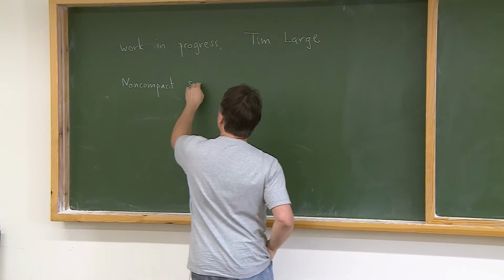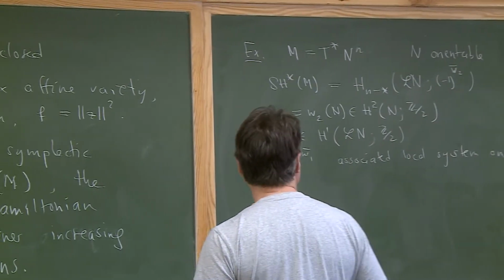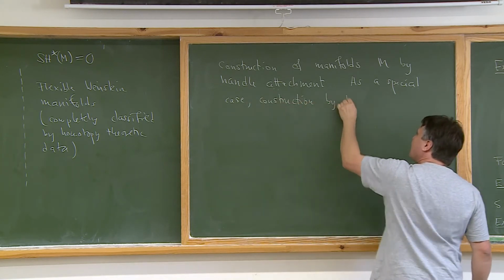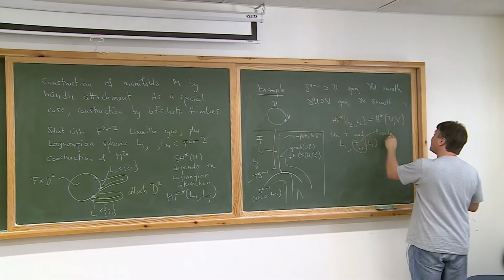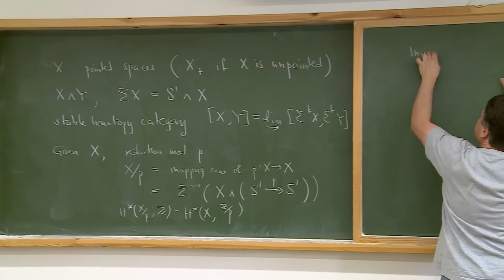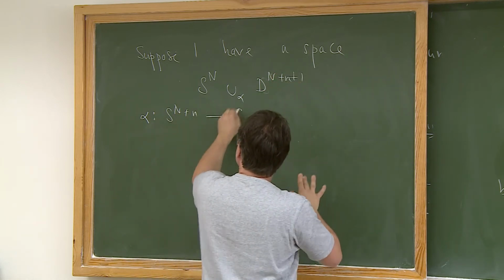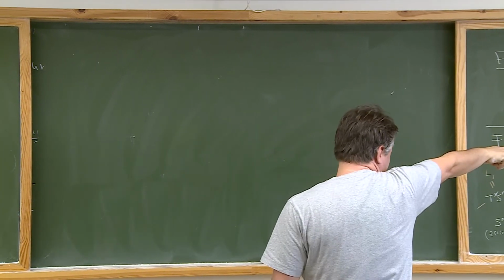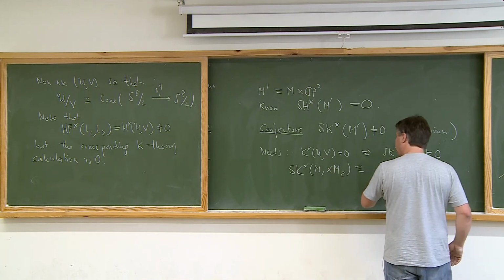Zabrodsky Lecture 3: The symplectic topologist as a homotopy theorist - Paul Seidel – 24.12.19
Annual Lecture Series in Topology and Geometry in memory of Prof. Alexander Zabrodsky  2019

Title: The symplectic topologist as a homotopy theorist

Abstract:  Modern symplectic topology deals with objects of symplectic geometry indirectly, by associating to them auxiliary moduli spaces. This complicates its relation with homotopy theory. I will explain the overall framework that describes this relation (going back to Cohen, Jones and Segal), and some of the directions that are under investigation.

Prof. Paul Seidel, Massachusetts Institute of Technology.

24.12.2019